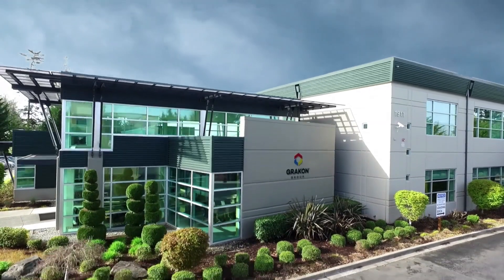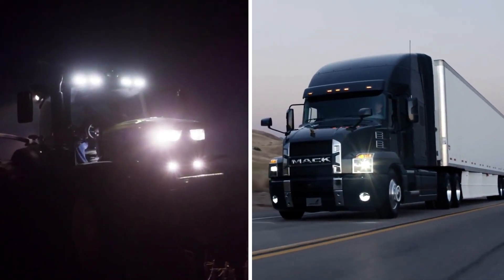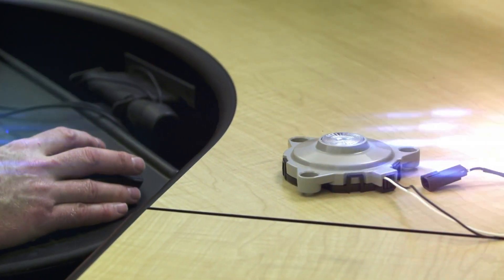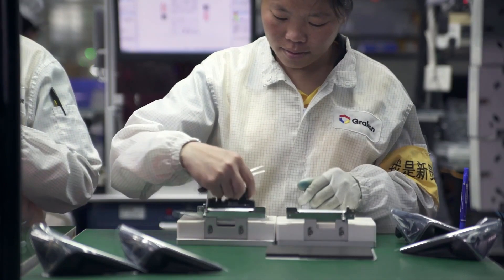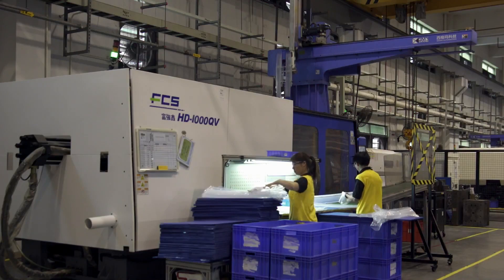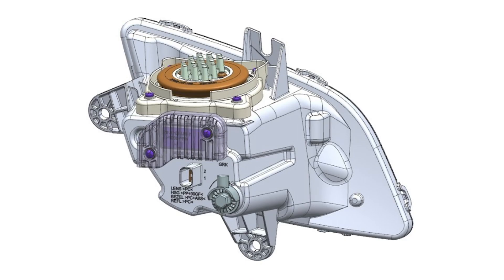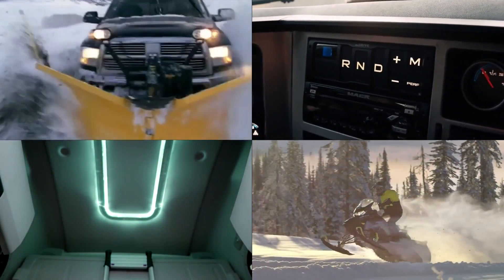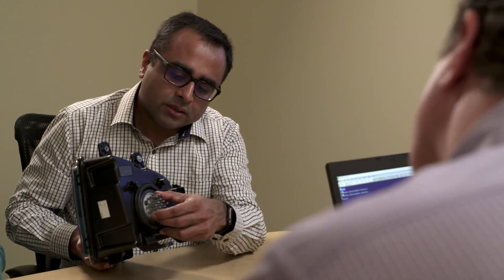Grakon | Accelerating automotive lighting product development | Simcenter STAR-CCM+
Grakon reduces development cost and time for automotive lights with digital simulation from Simcenter STAR-CCM+.